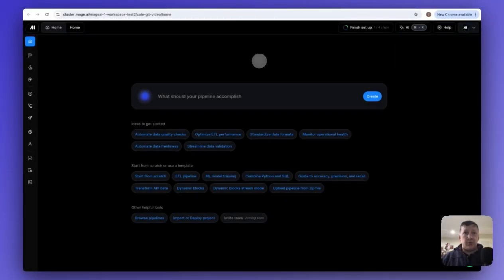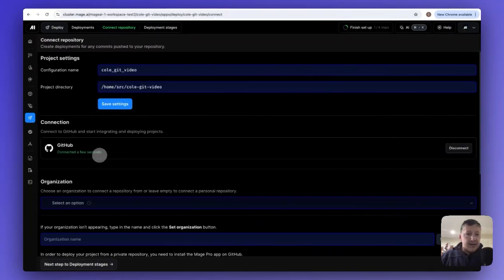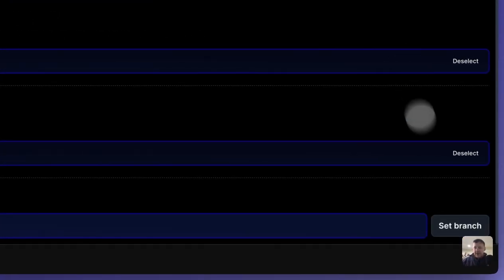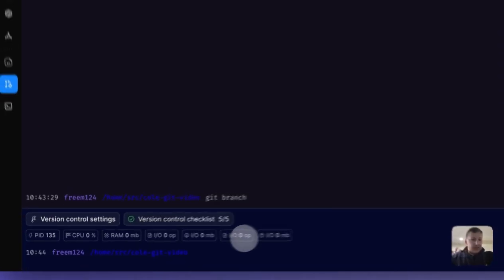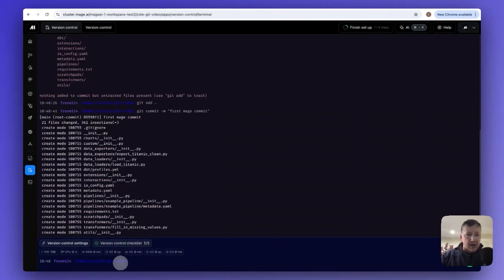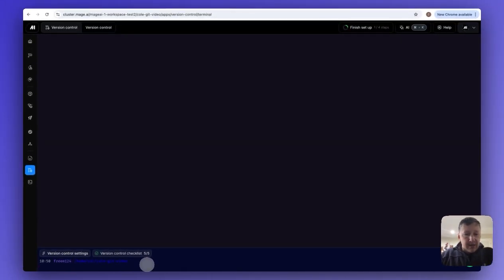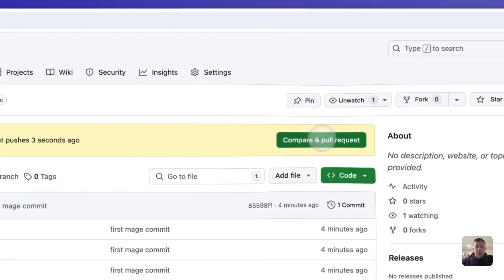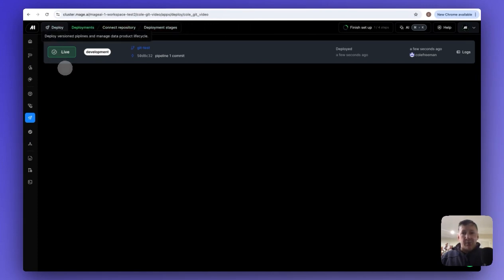Mage Pro Deployments and Version Control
Data projects shouldn't be derailed by deployment headaches and version chaos. Watch as Cole Freeman, our Developer Relations expert, guides you through a seamless demonstration of Mage Pro's deployments and version control features. This video showcases how to efficiently manage and deploy code using Mage Pro's intuitive tools, ensuring streamlined workflows and effortless collaboration. Dive into the world of simplified version control and deployment with demo!

Timestamp
0:58 Introduction to deployment and version control features
1:18 Connecting Mage Pro to Github
2:19 Connecting up your Github organization
3:05 Selecting your Github repository
3:36 Configure deployment stages
4:20 Navigate the version control application
4:45 Connecting to Git origin
5:57 Committing your code changes
10:15 Creating and merging a pull request
11:33 Deploying code changes

Explore the magical future of data workflows with Mage! 🧙